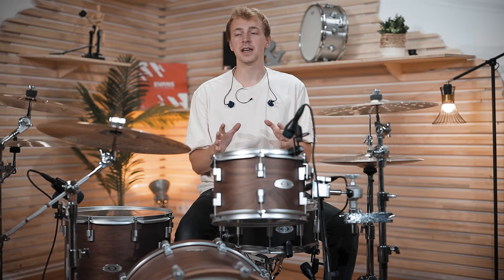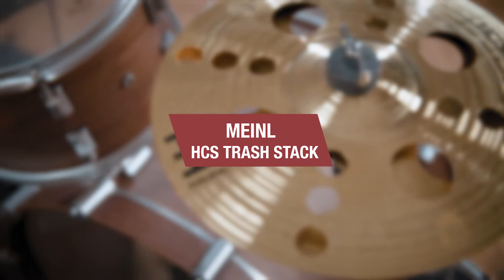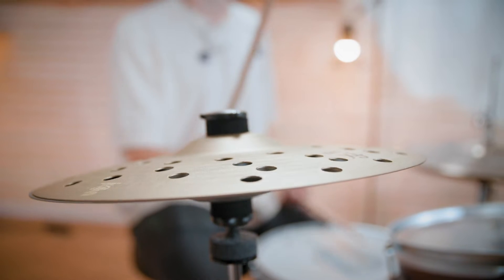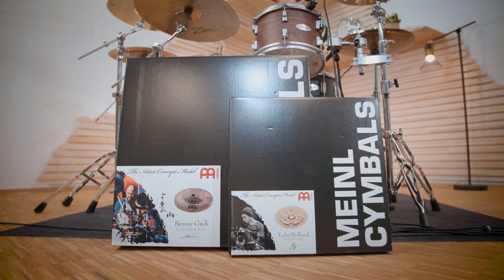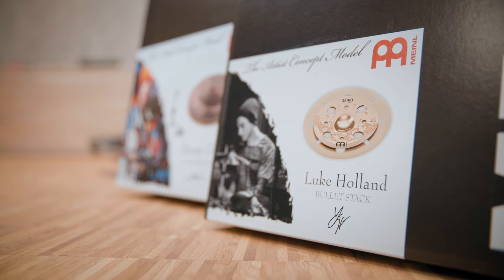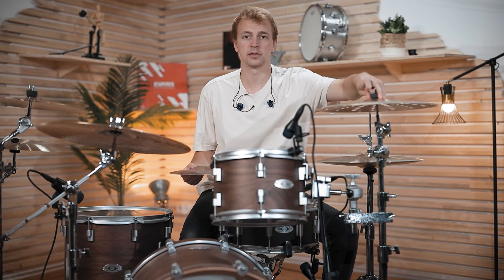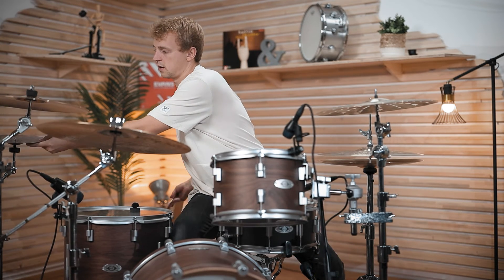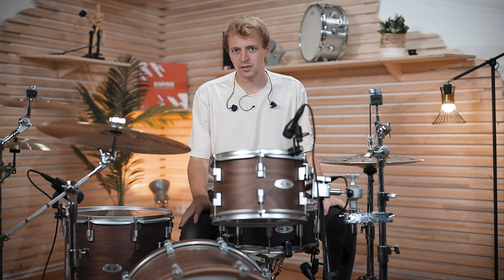Cymbal Stacks | Add Some Trash To Your Drum Sound | Drum Sound Tips | Thomann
Are you looking for some new and trashy sound colors for your cymbal setup?
Then cymbal stacks are exactly what you're looking for.
Here are some of the most sold stacks on Thomann and some simple ideas you can use to create your very own stacks with the cymbals you already have.

00:00 - Intro
00:37 - Meinl Smack Stack
02:09 - Meinl HCS Trash Stack
03:56 - Zildjian FX Stack
05:06 - Paiste PST Swish Flanger Stack
06:13 - Signature Stacks
09:02 - Create Your Own Stacks

Drum Equipment in this video:

Drum Kit:
DrumCraft Series 6
Finish: Satin Natural
22" Kick Drum, 12" Rack Tom, 16" Floor Tom

Snare:
14"x6.5" DrumCraft Series 6 Snare

Cymbals:
Meinl Byzance Vintage Smack Stack
12" Meinl HCS Trash Stack
12" Zildjian FX Stack
14" PSTX Swiss Flanger Stack
16" Meinl Bullet Stack - Luke Holland
6" Meinl Crasher Hats - Benny Greb

16" Zultan Dune Hi-Hat
10" Zultan Raw Splash
16" Zultan Rock Beat Crash
16" Zultan Dune Trash Crash
18" Zultan Heritage China
20" Zultan CS Series Ride